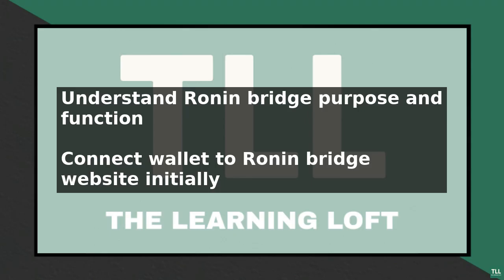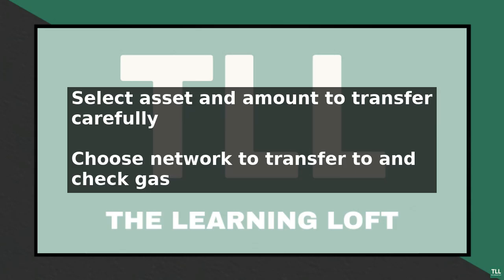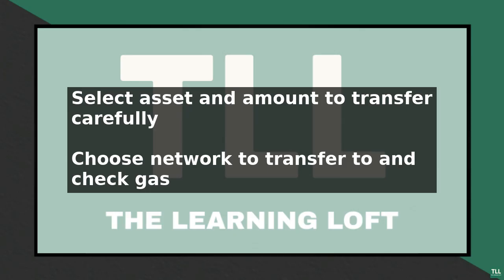Step By Step Axie Infinity Ronin Bridge Tutorial (2025)